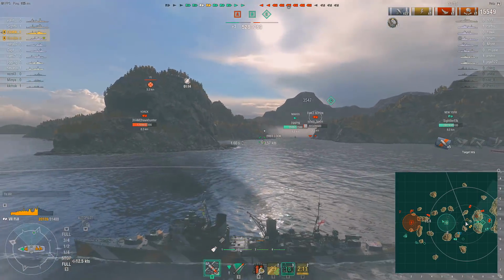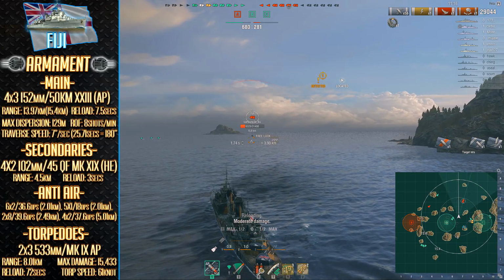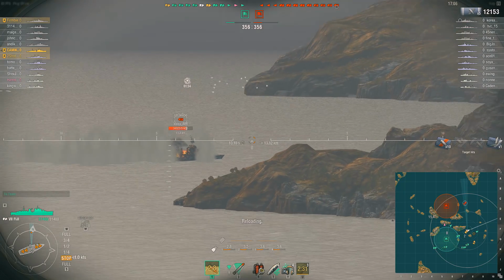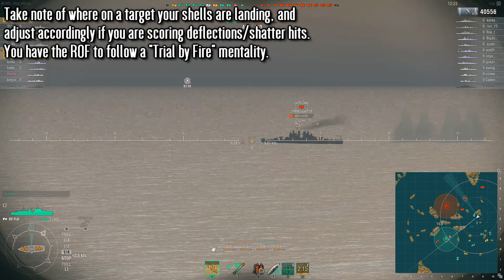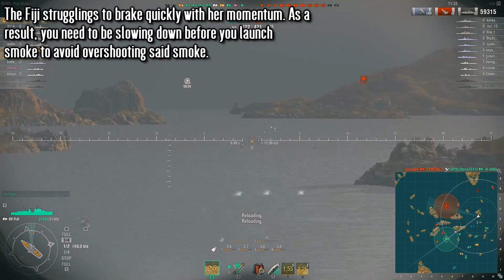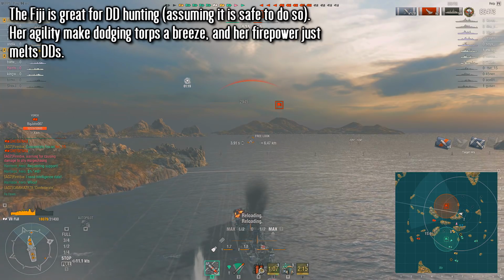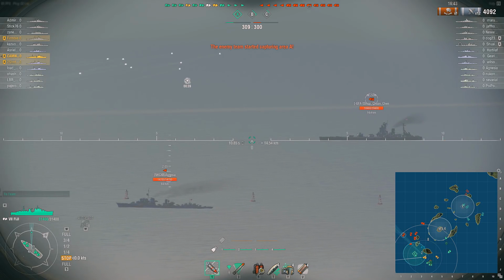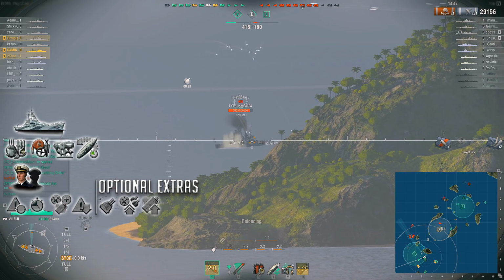HMS Fiji (Tier 7 Cruiser) Review | World of Warships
Today, we take a look at the T7 Fiji Cruiser in World of Warships, a ship that has quickly become my favourite Cruiser for the Tier level. What are her characteristics? Let's find out in this video! If you enjoyed the video backhand that like button! Feedback is always appreciated.